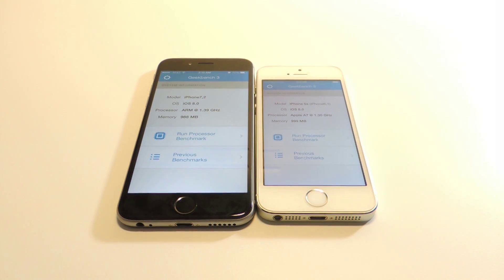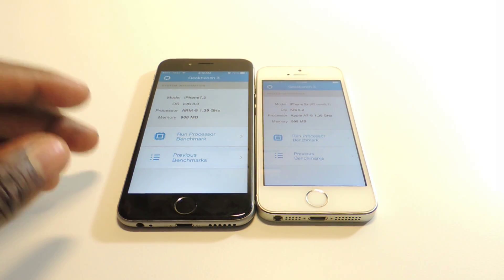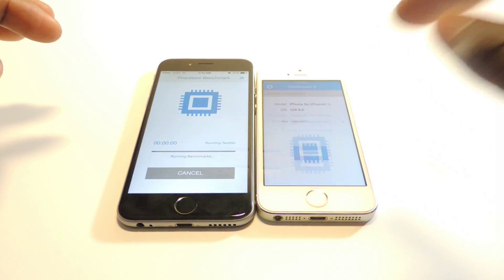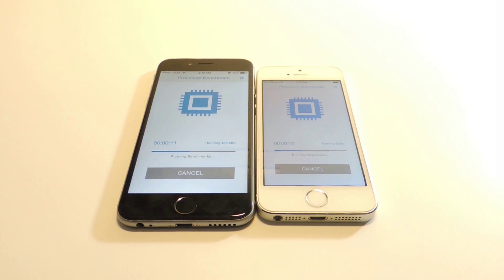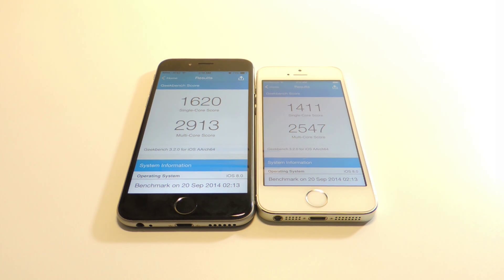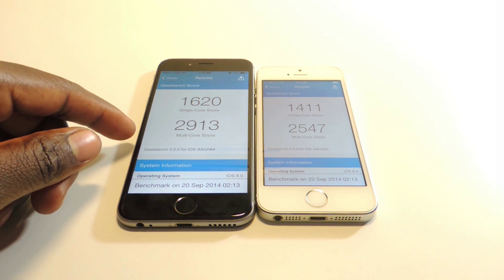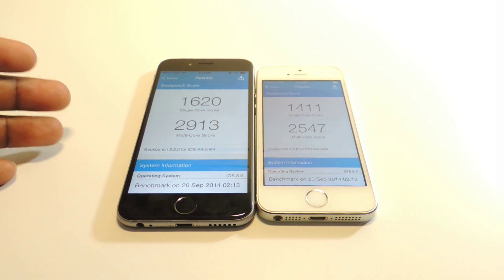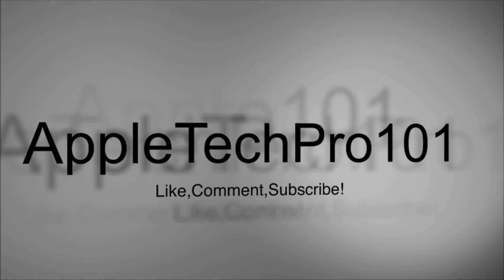iPhone6 vs iPhone5s Benchmark With Geekbench 3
In this video i will do a benchmark test between the iphone6 and the iphone5s to see which is faster